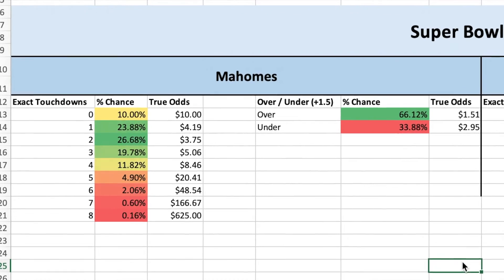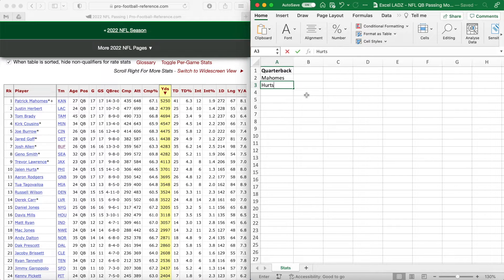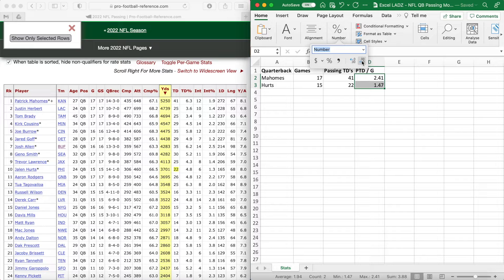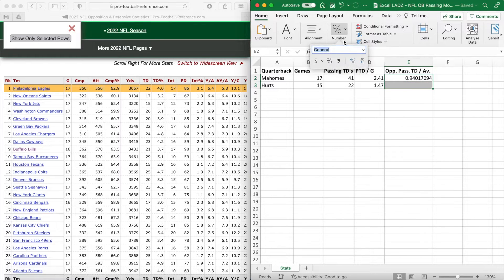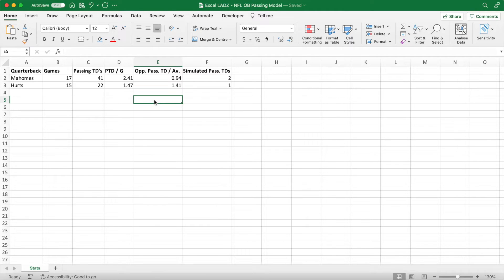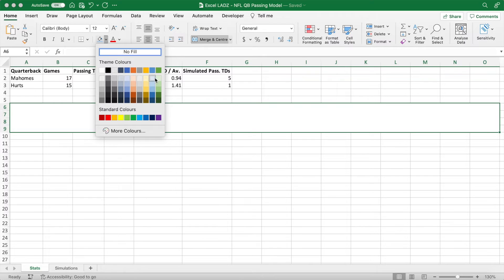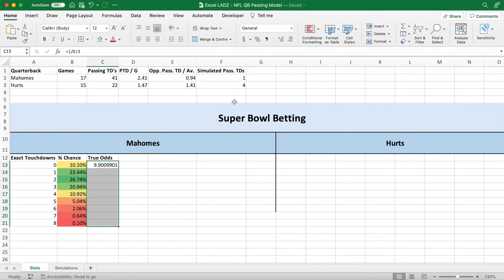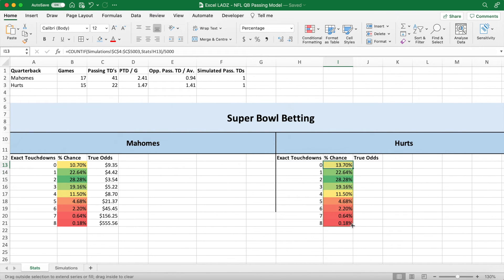Project Super Bowl Passing Touchdowns | Excel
Here's the website I used to import my data in the video

Timeline:

Intro: 00:00 - 00:12
Compiling Data: 00:13 - 4:52
Simulations: 4:53 - 7:18
Results: 7:19 - 13:25